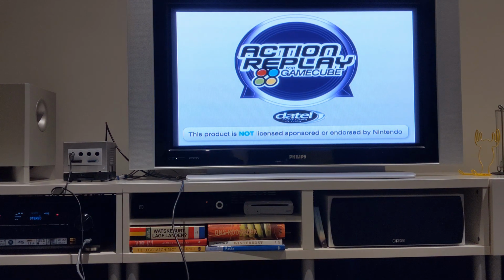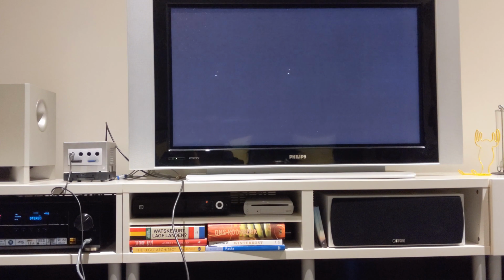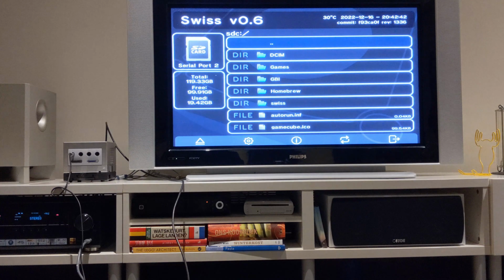HOW TO FIX GameCube no signal over HDMI (GCVideo, Carby, Prism, Kaico)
If your receiver or television isn't picking up the HDMI signal of your GameCube, try this simple fix.